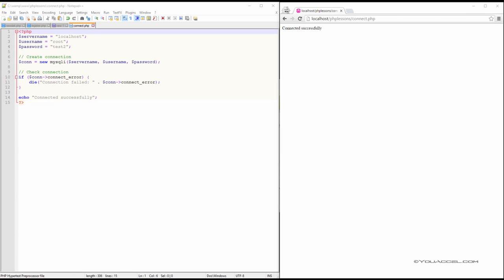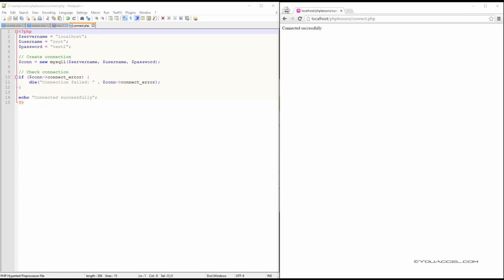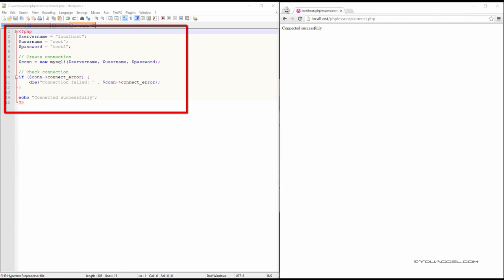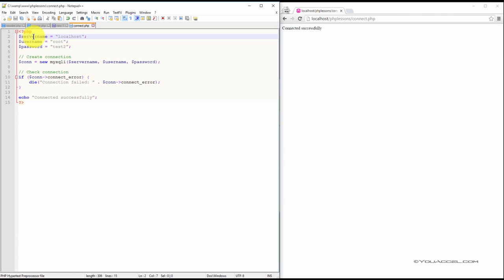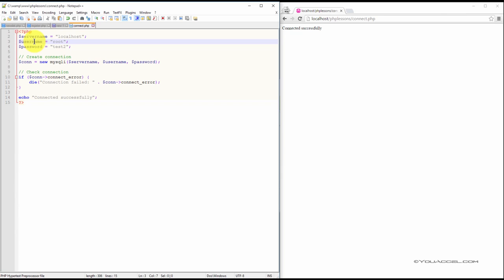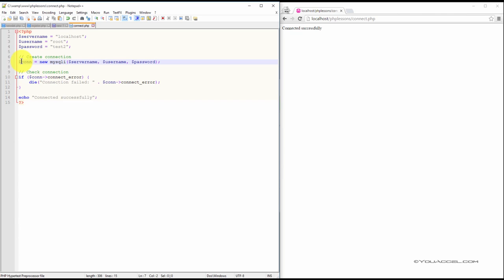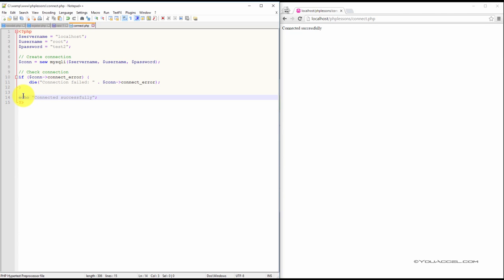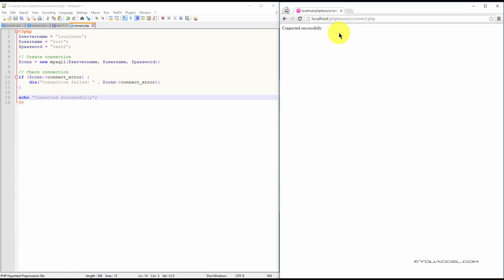Connect to MySQL Database using PHP | Tutorial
Tutorial Content:

Up to this point, we have learned how to administer a MySQL database through PhpMyAdmin. We know how to create a database and insert, update and delete records through the GUI. We also know how to execute some basic SQL statements through the PhpMyAdmin SQL editor.

In this lesson we will learn how to embed SQL statements in PHP scripts. Remember, the idea is to create dynamic database-driven, PHP sites. This means, we need to be able to do things like retrieve, insert, update, and delete records directly from our PHP scripts, depending on our websites interactions with its users.

We will start by creating a script that connects to the "mywebsite" database we created in PhpMyAdmin. The script will also retrieve and output the data, using a SQL Select statement.

There are two methods we can use that facilitate the connection and communication with our MySQL database. This includes, PDO and MySQLi. For the purpose of these lessons we will be using MySQLi because it was specifically designed for the MySQL database. It's easier to learn and also offers greater speed and compatibility with a MySQL database.

PDO is more advantageous if you think you may switch your web application to another database in the future. It is compatible with over 18 databases. It's also more challenging to learn and something you should evolve into, once you become more proficient with coding and database development.

To connect to our database using MySQLi, enter the following block of code inside your text editor. Remember to save this file in the phplessons folder that we have been using up to this point.
You can assign it any file name. I've named mine, connect.php.

Now let's go through each line for a better understanding.

The first thing we need to do is setup three variables. The servername variable, stores the name of our host. Since we are hosting the database on our own computer using WAMP server, we set our host to "localhost".

Next, we setup variables called username and password. The values for variables depends on which user you will be using to connect to the database. Earlier in this section of the course we explored creating users, and user privileges in PhpMyAdmin. We will be connecting to our database as the root user. So you will need to enter root as the username. Set the password to the one you specified in PhpMyAdmin earlier.

Next we enter the MySQLi syntax for establishing a new connection to a database.

The connection string, is followed by an if statement that checks to see if the connection was successful. If the connection was unsuccessful an error message will automatically be displayed.

Lastly, we've placed an echo statement that will display a "Connected successfully" message if there are no connection issues.

To make sure your connection was established, open your web browser and load the address to the connect.php file in your web root folder: localhost/phplessons/connect.php